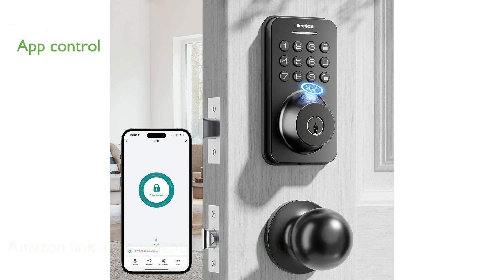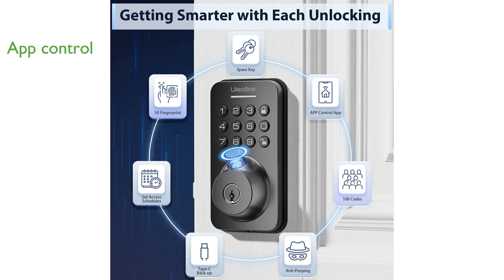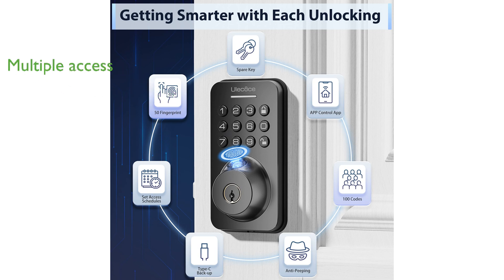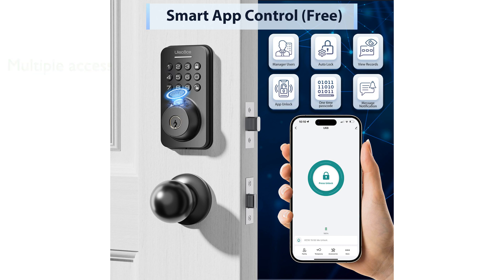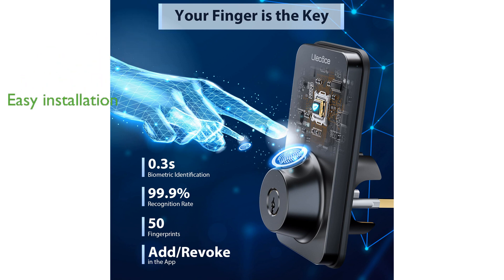REVIEW (2024): Ulecoce Fingerprint Deadbolt Lock U200. ESSENTIAL details.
The Ulecoce Fingerprint Deadbolt Lock U200 offers a seamless unlocking experience with its advanced fingerprint recognition technology, identifying fingerprints within zero point three seconds.

This keyless entry system enhances control through a smartphone app, allowing users to generate temporary passwords for guests and monitor real-time unlock records.

With its five-in-one unlocking feature, the lock supports multiple access methods including fingerprints, passcodes, app control, one-touch unlocking, and traditional keys.

The auto-lock function of this front door lock provides added security by automatically locking the door within ten to thirty seconds, with a convenient one-touch locking option.

Installation is straightforward, requiring only a screwdriver and no professional assistance, making it accessible for individuals of all levels of expertise.

The matte black finish and intuitive design make this lock not only stylish but also user-friendly for people of all ages.